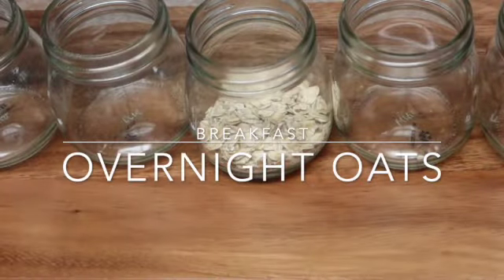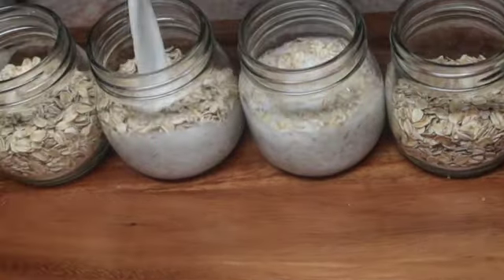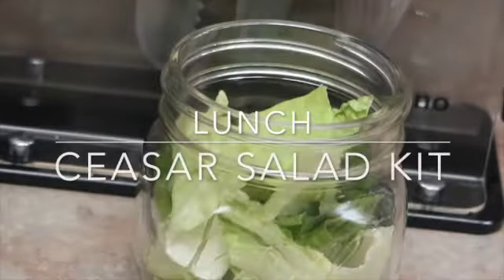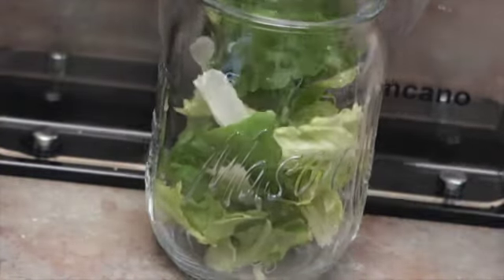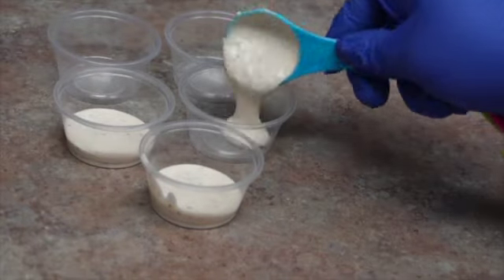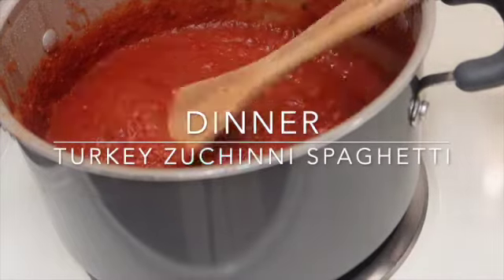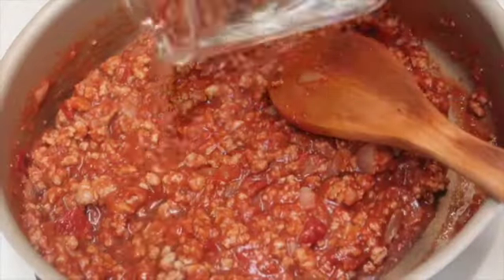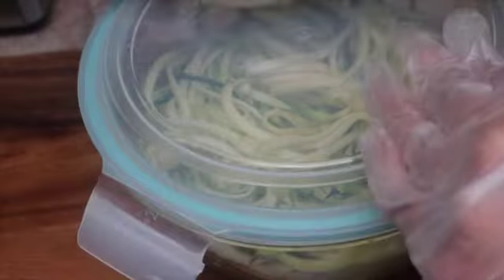Quick Meal Prep!